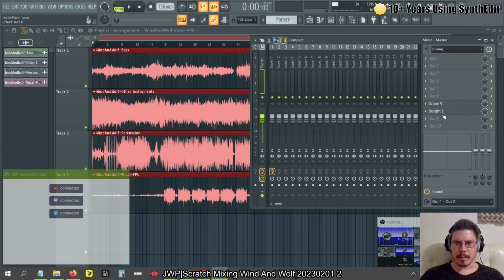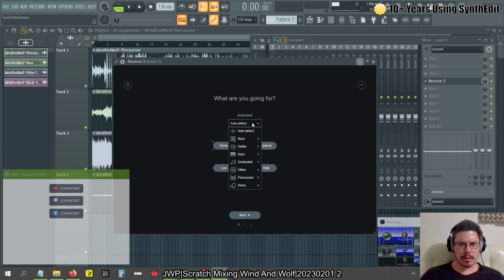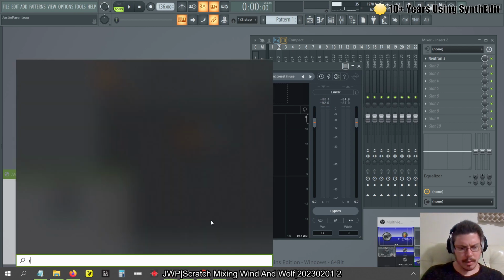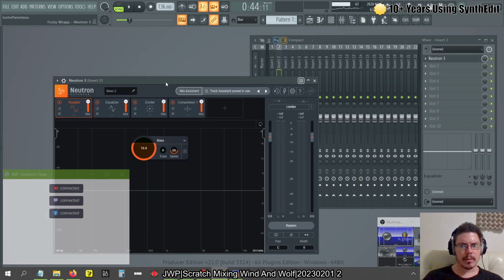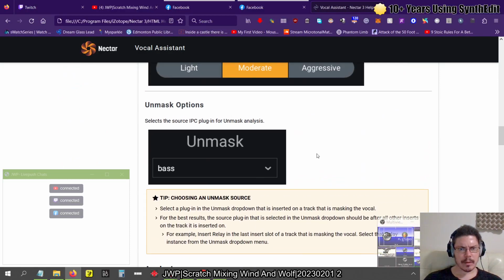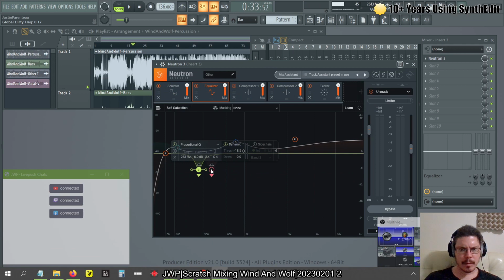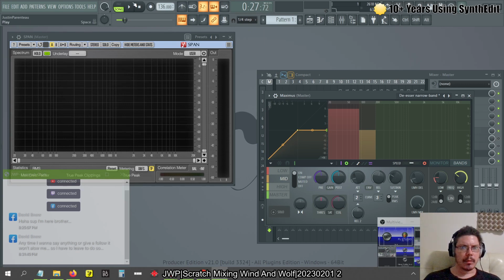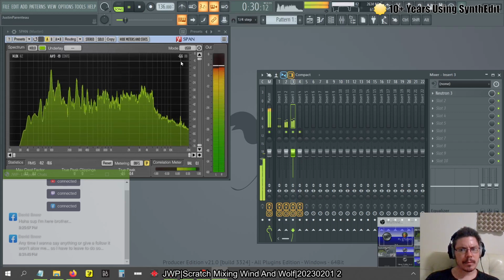JWP|Scratch Mixing Wind And Wolf|20230201 2